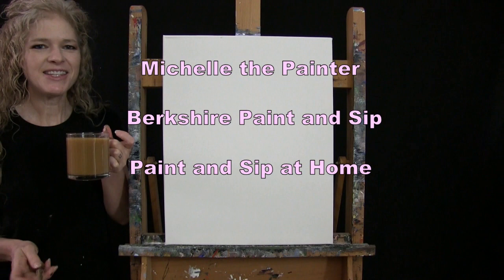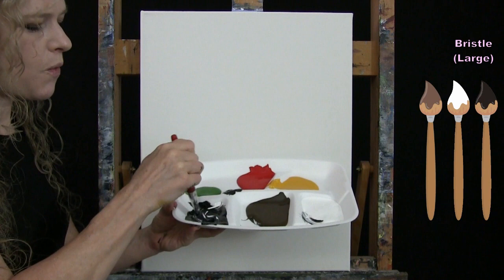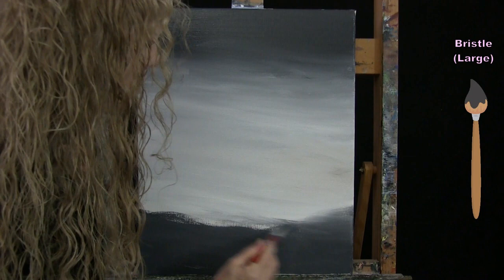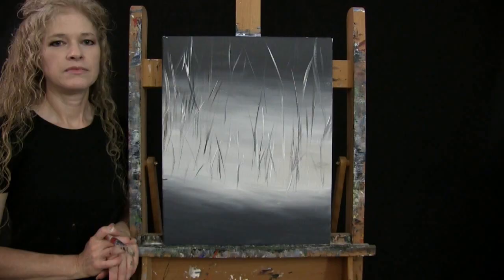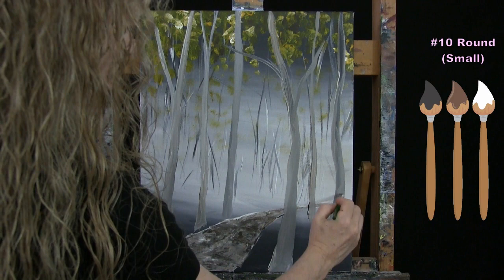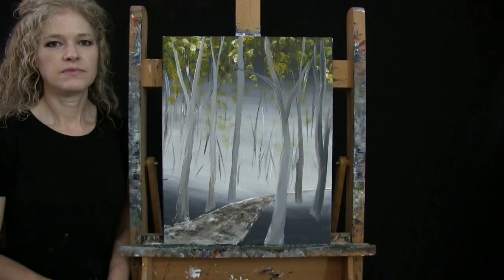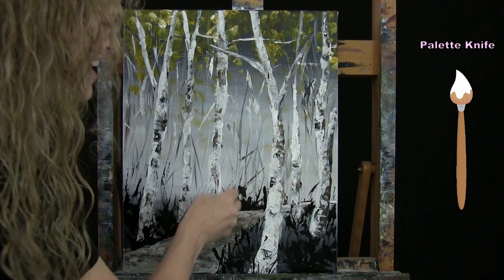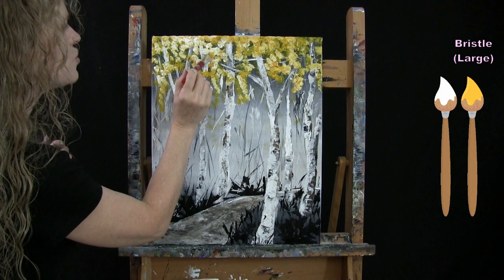Learn How to Paint "FALL BIRCH TREES" with Acrylic Palette Knife - Paint & Sip - Step by Step Lesson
VIDEO DESCRIPTION - This painting tutorial will take you through easy to follow, step-by-step instructions on how to paint this seasonal landscape image of "FALL BIRCH TREES" with acrylic paint and a palette knife.  You'll learn simple painting techniques that will help you to develop a realistic country forest with tall white birch trees, an inviting path and vibrant autumn foliage.  The change of seasons from summer to fall brings along a change in the color of leaves in certain trees and bushes in different regions of the world.  In this painting you will learn how to create a representational image with the iconic yellow leaf colors of the imposing grand birch trees, as well as, impressionistic ground foliage with sticks and bushes in various autumn tones.  Using a gradient blending technique we'll create a background for the scene that provides an enchanted atmospheric dimension to the depth of the forest, which also provides good visual balance throughout the design.  This painting is created in an impressionistic style using a stippling technique for much of the foliage, an easy blending process for the sky and land, and a painting knife to create the bark on the tree trunks, branches and sticks on the ground, which will provide a realistic textured look.  You could use your imagination to customize this image to represent a distinct type of tree, such as oak, pine, poplar, beech, maple or dogwood.  You could also change the path to be a road, stream or brook that snakes it way through the woods, or you could change the color of the background to a blue to give it a sunny sky look. You'll learn how to paint this landscape image filled with crisp notes of the cool season leading up to winter.  Using simple painting techniques to add color contrast, as well as highlights and shadows, you'll bring the image to life with a 3-d photo realistic quality with a hint of abstract style to it.  You'll learn how to utilize a dark background for an easy way to add dimension in the tree tops and on the ground.  Let your painting scream with autumnal colors, showing a natural phenomenon that captivates nature lovers, like myself.  With the construction of the composition you'll have fun with the simplicity of the process, but you'll also learn some valuable lessons that you can utilize in future work!  This painting is sure to impress the viewer and compliment the décor of any room. Using only 2 brushes, 1 painting knife and 6 colors we'll create this conversational masterpiece with a magnificent lively seasonal energy. So let's get painting and let's get sipping!

MATERIALS:
Acrylic Paint: titanium white, mars black, burnt umber (brown), fire red, deep yellow, green oxide
Other: painting knife, palette, cup of water for washing brushes, paper towel for drying brushes

STEPS:
1. 1/2 inch bristle brush – Paint sky with brown, black and white
2. #10 round brush – Paint 1st step to background trees with gray (made in step 1), brown and white
3. 1/2 inch bristle brush – Paint 1st layer of leaves on tree tops with yellow, brown and white
4. Knife – Paint path with brown and white
5. #10 round brush – Paint 1st layer of front trees with white, gray and brown
6. Knife – Finish tree trunks and branches with black, brown and white
7. Knife – Paint shadows and sticks on forest floor with black and white
8. 1/2 inch bristle brush - Finish leaves on tree tops with yellow and white
9. 1/2 inch bristle brush - Finish forest floor with green, red, yellow and white
10. #10 round brush - Sign with red